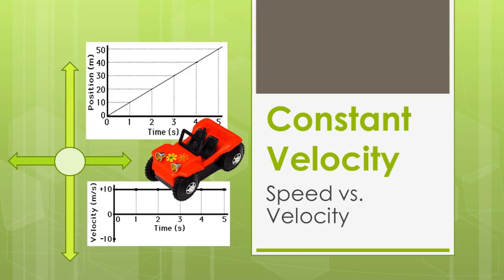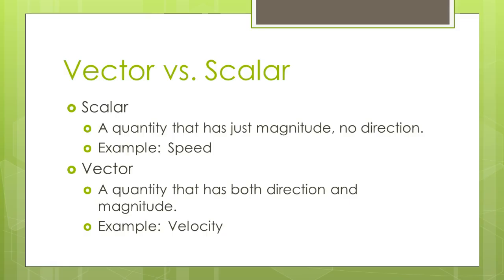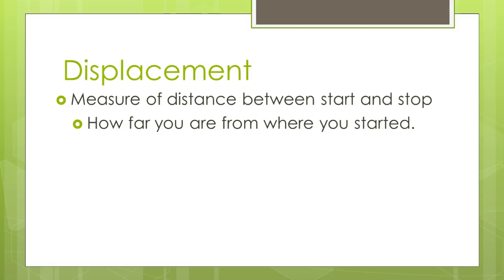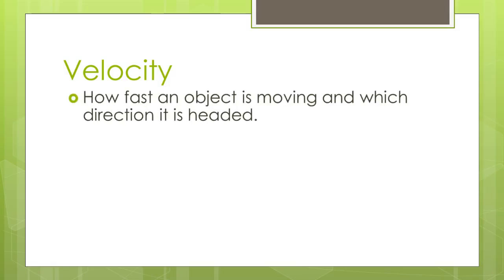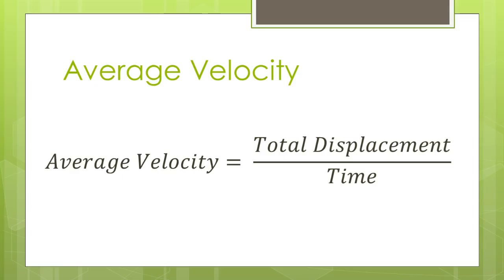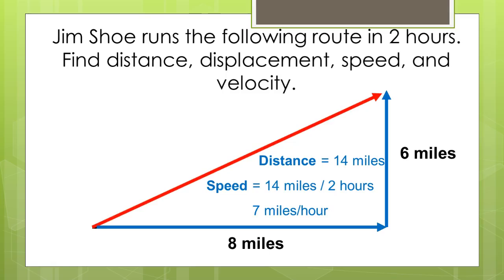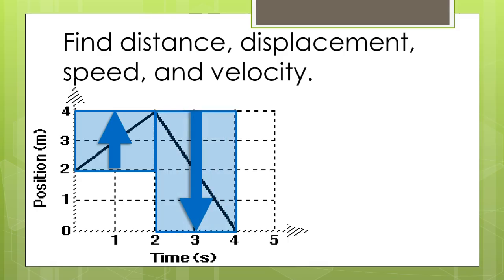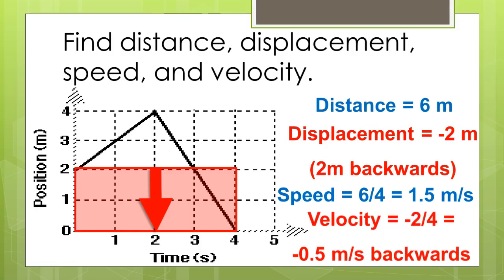Constant Velocity: Speed vs. Velocity